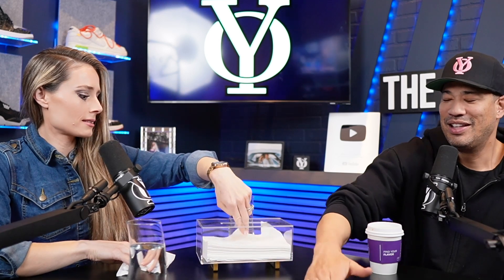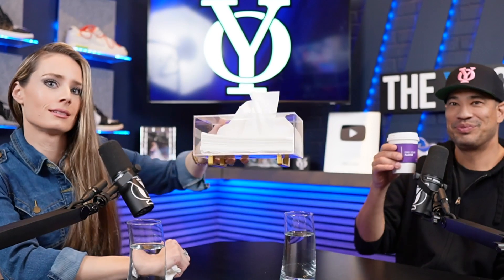In My Kitchen (Amazon Faves) | Michael Yo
About Michael Yo

A 2-time Emmy nominee, heard on on the Joe Rogan Experience and fresh off his critically acclaimed comedy special “Blasian” Michael Yo is a comedian, actor and host keeping busy in all of Hollywood’s platforms.

Michael is a proud father and loving husband with a bottomless pool of material about his family. In stand up, Michael came up under the wings of Chelsea Handler and Jo Koy and now headlines all over the country. He also appeared on season 15 of America's Got Talent Michael received a yes from all four judges and made it to the Quarter-Finals.

As an actor, Michael stars as Philip Brown in the Apple TV+ series “Amber Brown,” recurred on “Kevin Can Wait,” shot the Damon Wayan Jr.’s pilot “Happy Together” for CBS, and was a principal in Facebook Watch’s first sitcom series, “Starter Pack.” Michael previously covered celebrity news on “The Insider,” “Extra” and “E! News.” He also coached Kourtney and Khloé Kardashian as radio DJs for their show “Kourtney & Khloé Take Miami” on E! Michael has co-hosted CBS’ “The Talk” and continues to appear as a hot topics guest on “The Wendy Williams Show.”

Michael hosts the “Yo Show” podcast which often includes conversations with fellow comedians and influencers. Guests have included Dane Cook, Jo Koy, Tone Bell, Donnell Rawlings, Craig Conant, Jim Jeffries, Rick Fox, Anjelah Johnson, Margaret Cho, Sam Morril, Warren G, Daphnique Springs, Steve Byrne, Dr Pimple Popper, David Koechner, Maz Jobrani and Preacher Lawson.